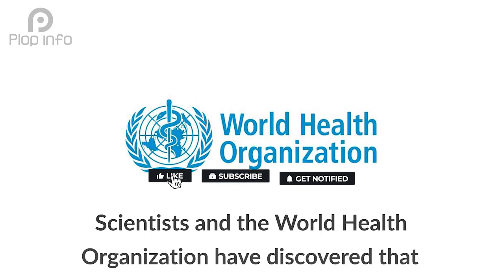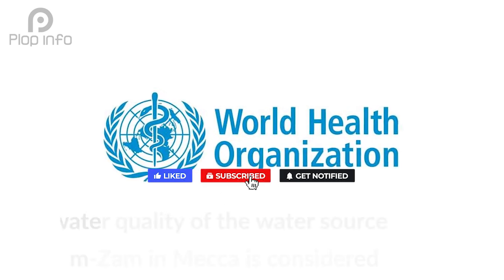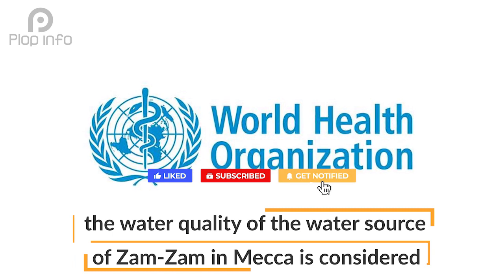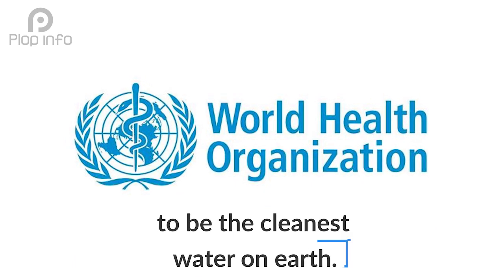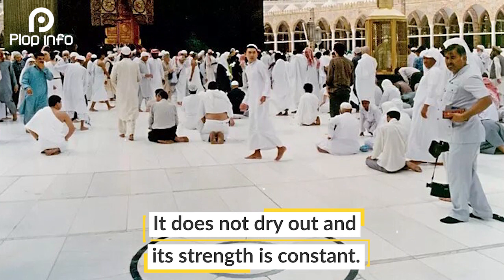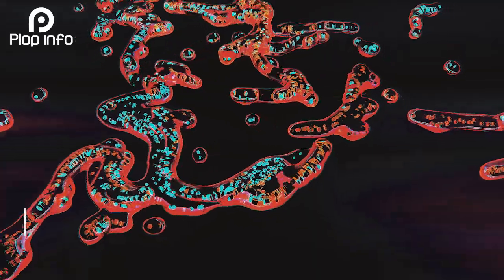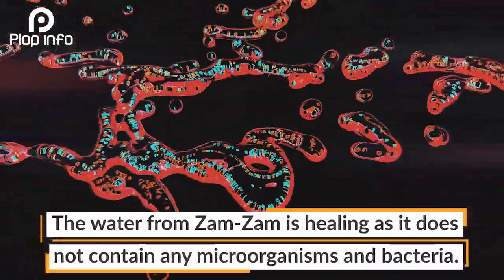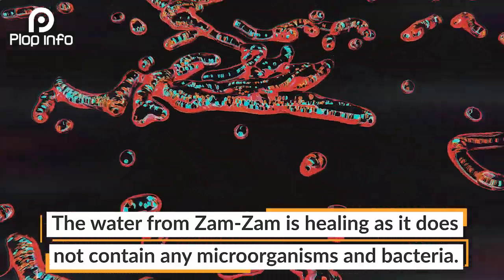Is rain the purest form of water ? | Everything You Need To Know | Plop Info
There are so many misconceptions in the world – and rainwater is no exception. When people think of rainwater, they often think of wastewater, pollutants and even balding! Do you think these ideas are accurate? Whilst such concerns might stem from a common misunderstanding, we seem to accept them as scientific fact.  In this chapter, the truth will be exposed: rainwater is actually extremely clean and safe.